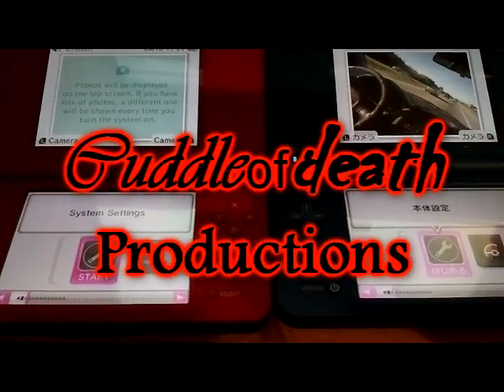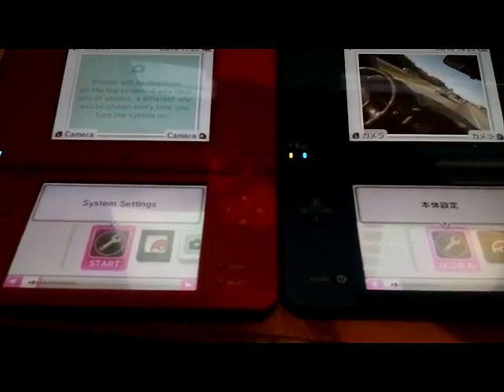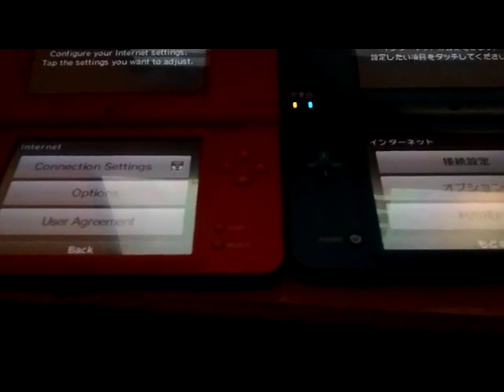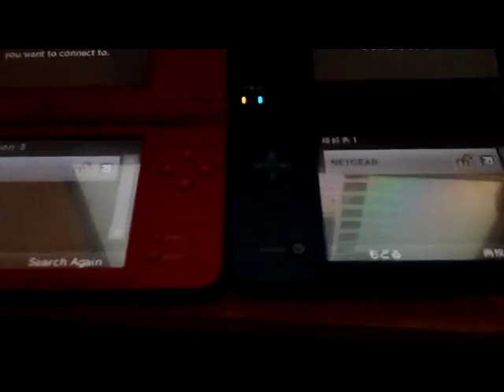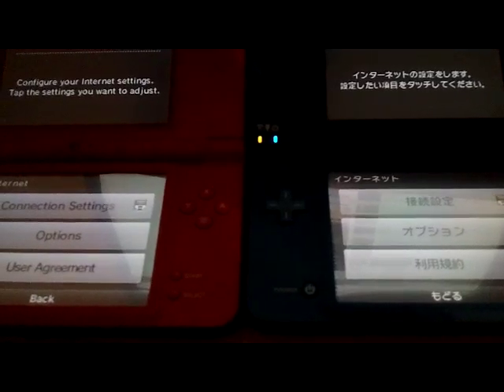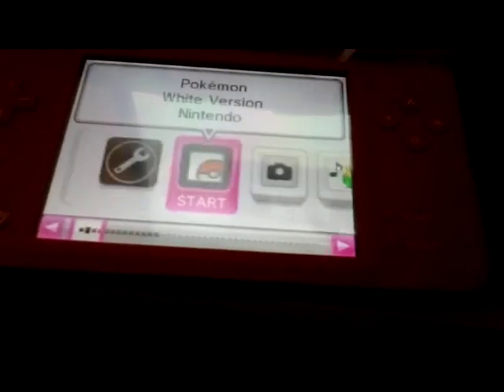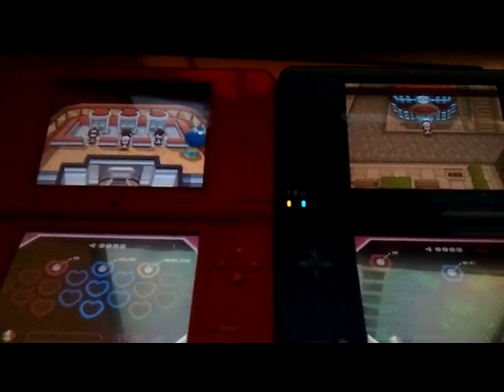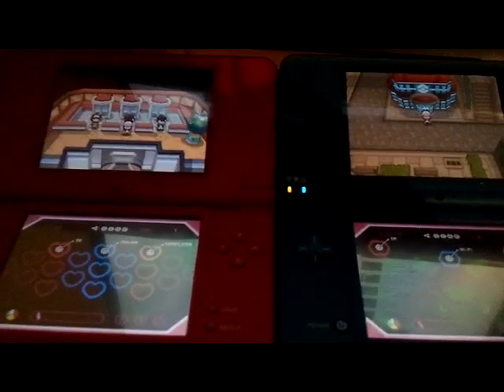How to Configure Nintendo WFC on Nintendo DS/DSi - Eng/Japanese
This is my second how to video. In this video you will learn how to set up your Wi-Fi connection (Nintendo WFC) on your Nintendo DS or DSi. This is showing the English and the Japanese versions of the hand-held.